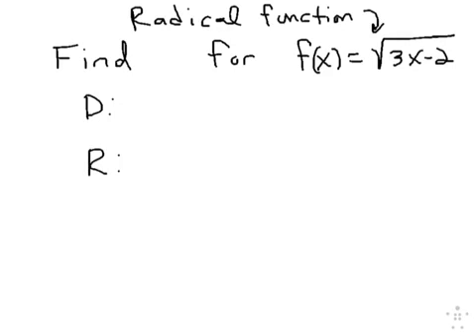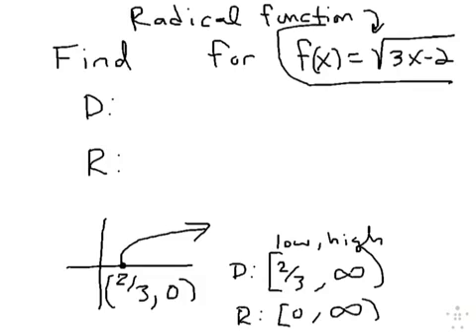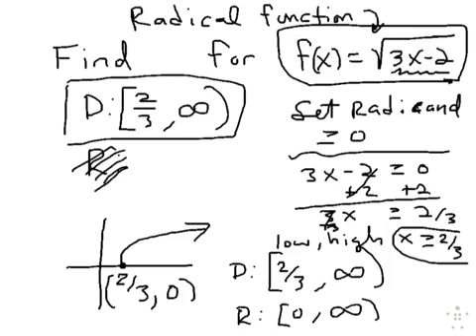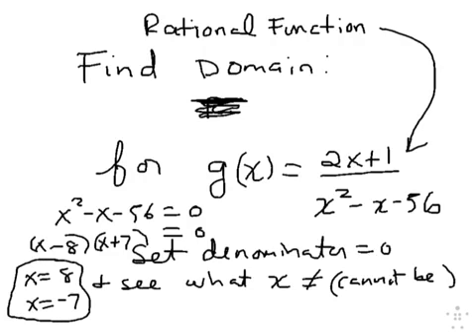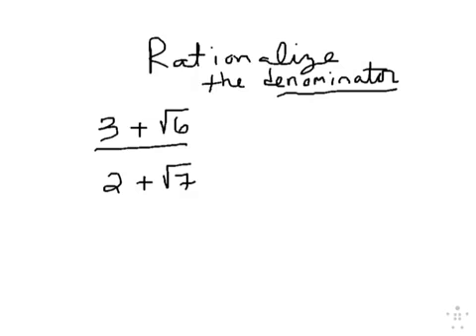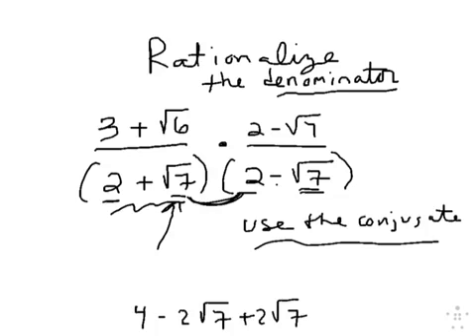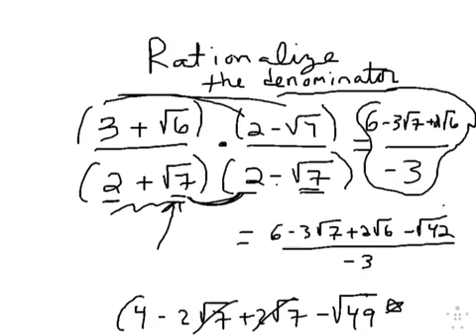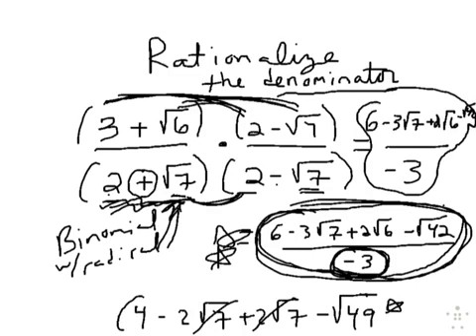Domain of radical and rational functions and rationalize the denominator